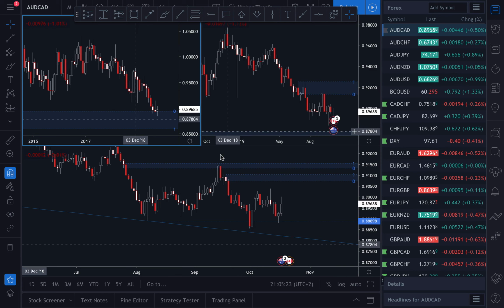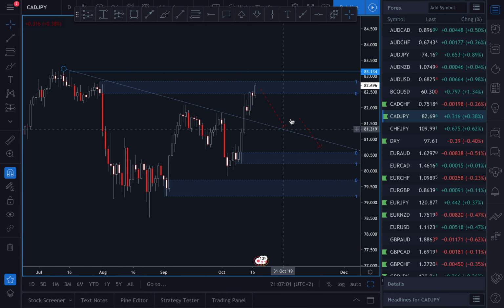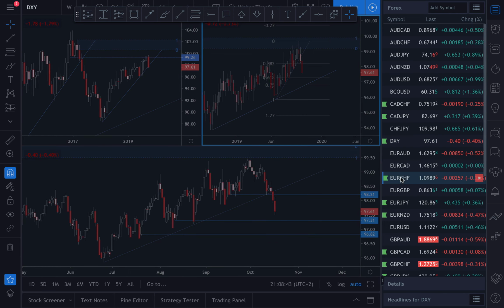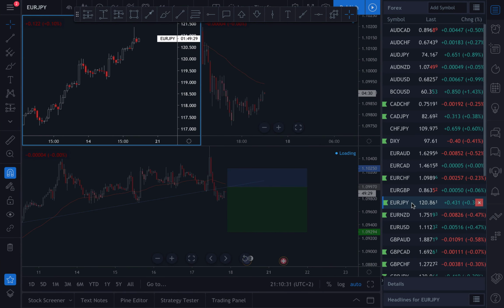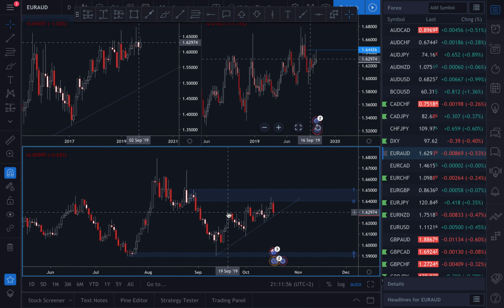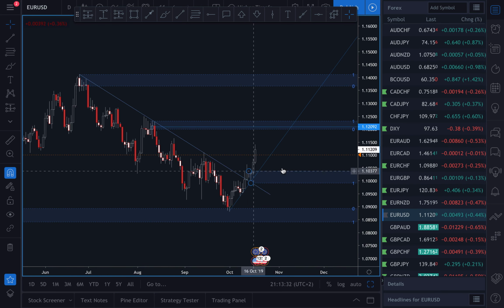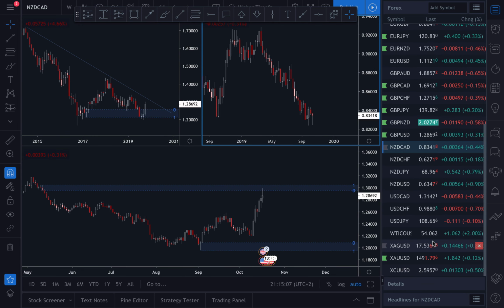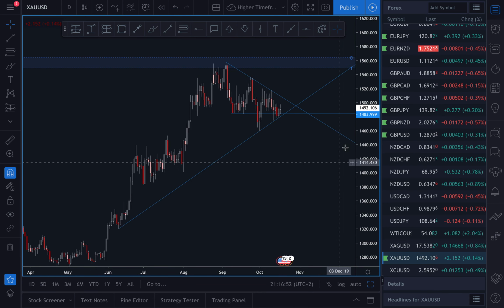FOREX - NCFX Technicals Episode 2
Weekly Watchlist + Market Recap video with several technical lessons included.